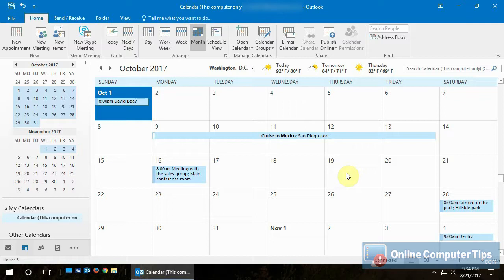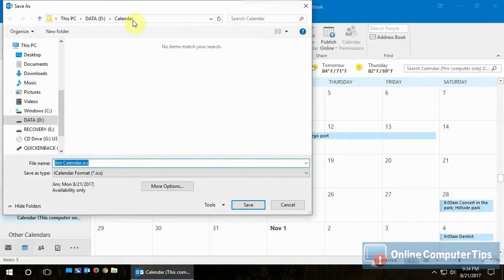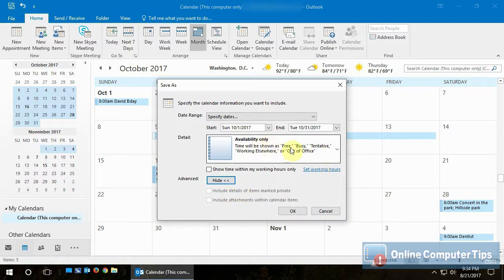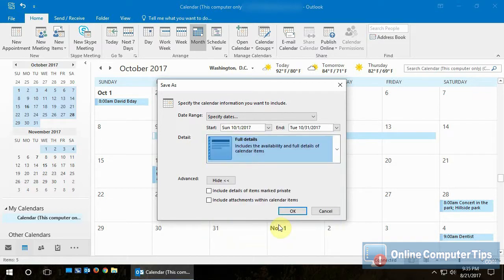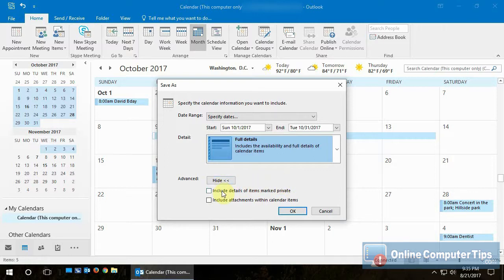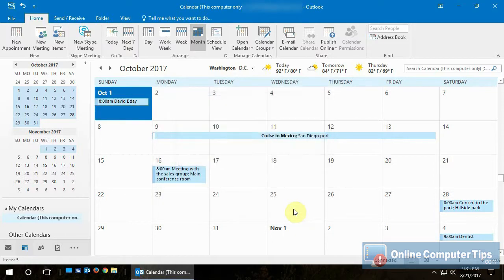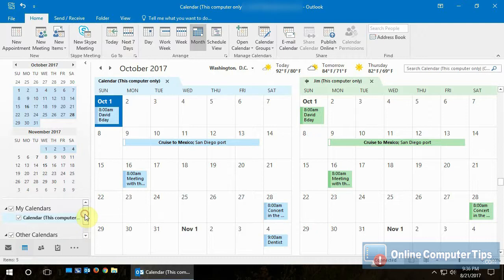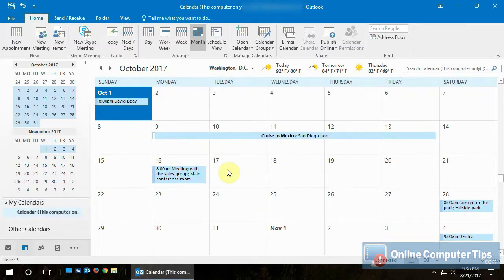Updated: Share your Outlook calendar with another Outlook user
In this video we show you how to save\export your Outlook calendar as an .ics file and then how to import it back into Outlook which can come in handy if you want to share your calendar or a certain date range of your calendar with someone else who uses Outlook.

Check out our book (Office Made Easy) that is designed to take your Microsoft Office skills to the next level!